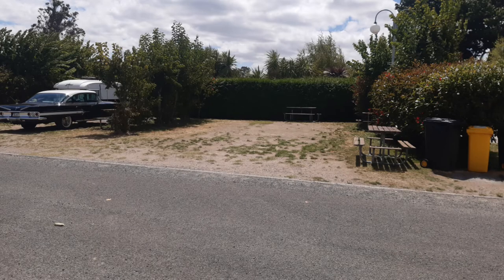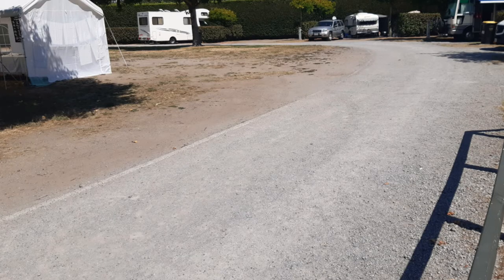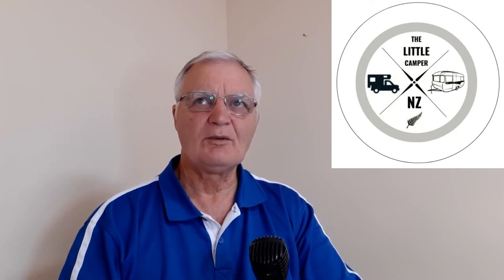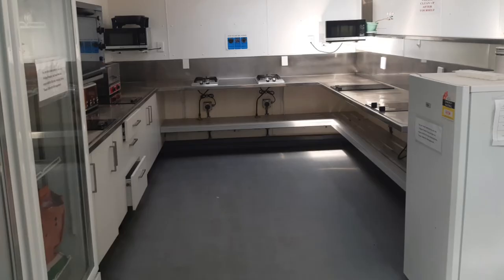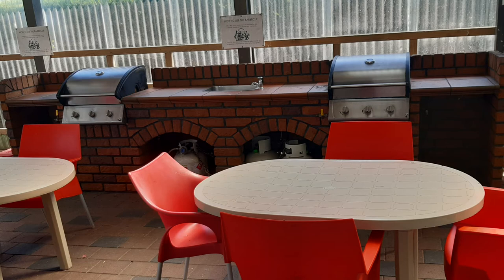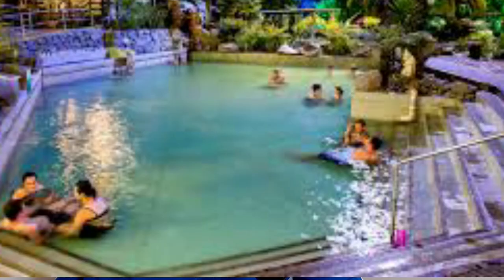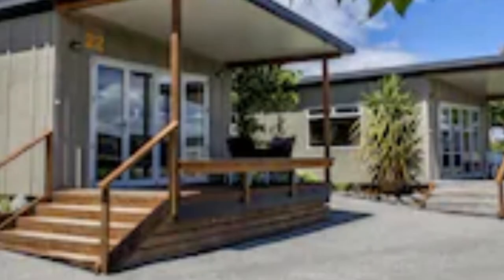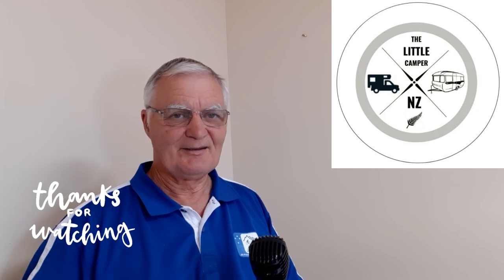DeBretts Spa Holiday Park Taupo Review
As we have camped at DeBretts Spa and Holiday Park over several years now, I thought it would be time that we shared our views on what it has to offer.
So sit back with a cuppa as we show you around.